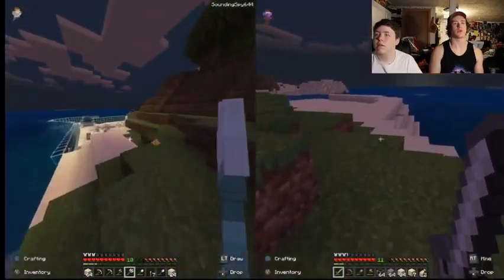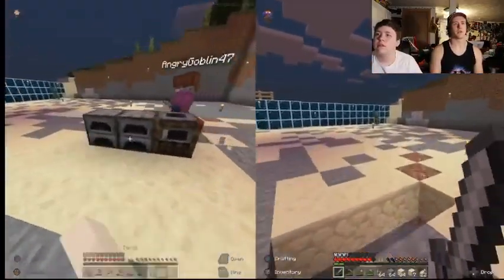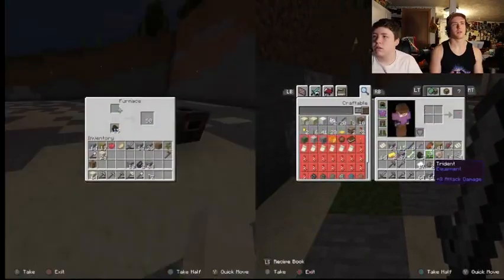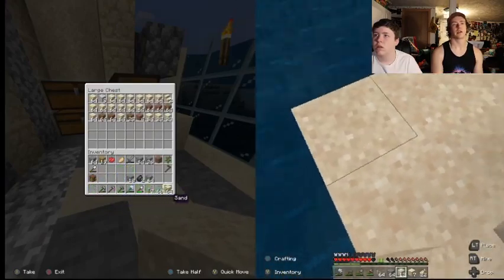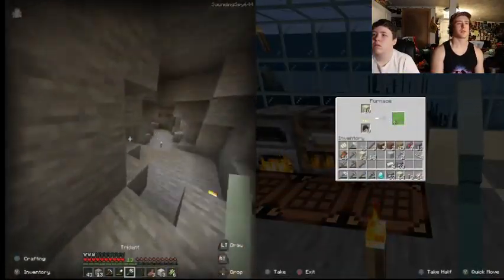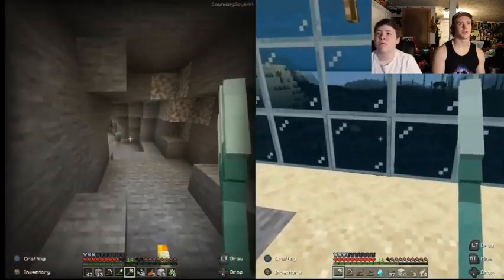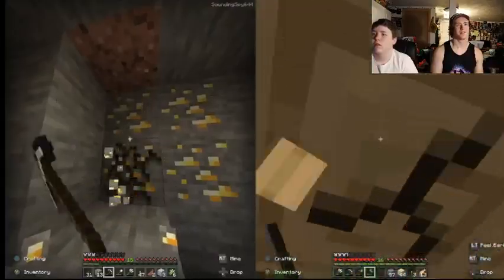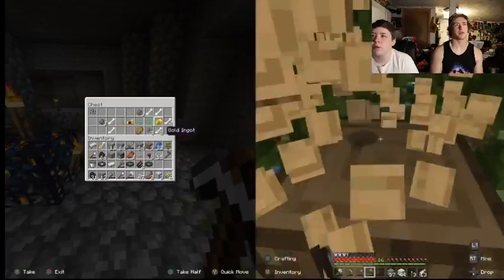Minecraft Episode 2: The Poop Chronicles